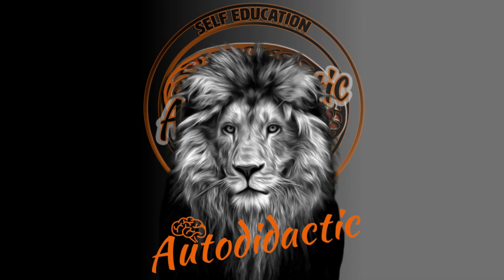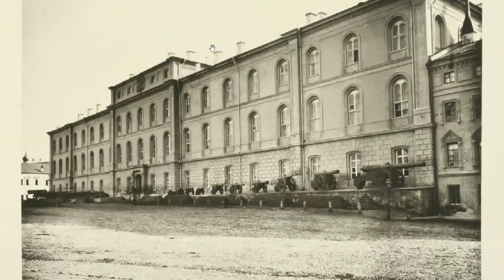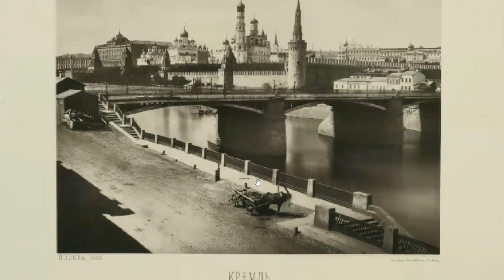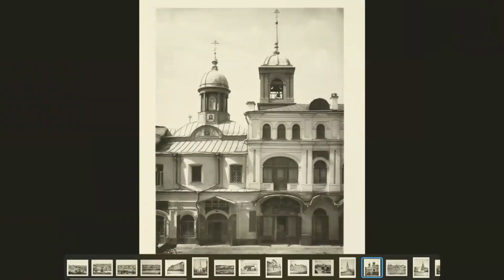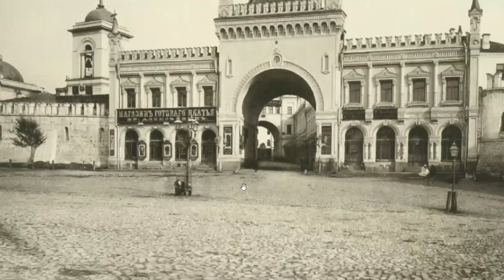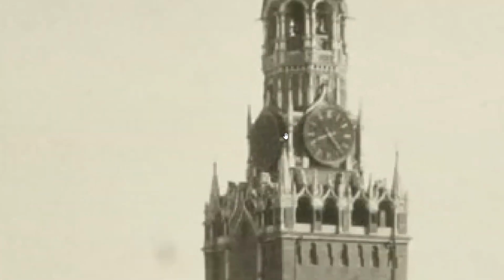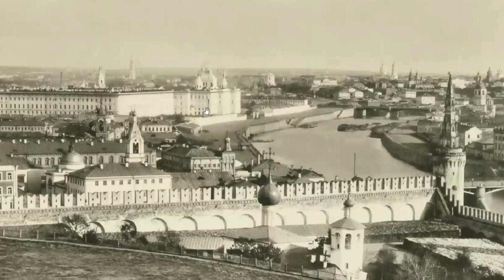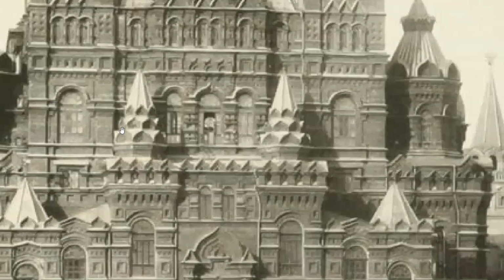Moscow 1883-84 Empty Streets before the Repopulation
Contact Cambell
Postal Address
Cambell Purvis

bc1qhmdc30e6prw5pkj3zpl666qmt45y6aasgjpyhe

Links